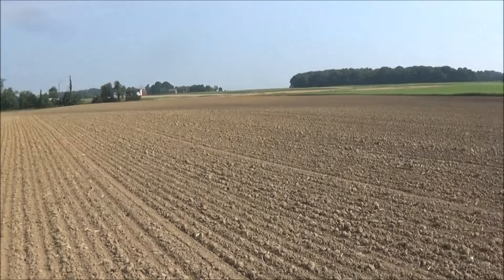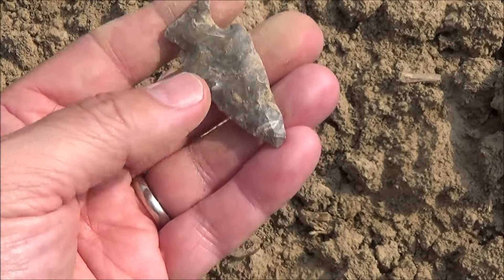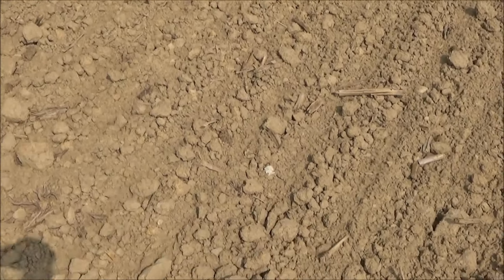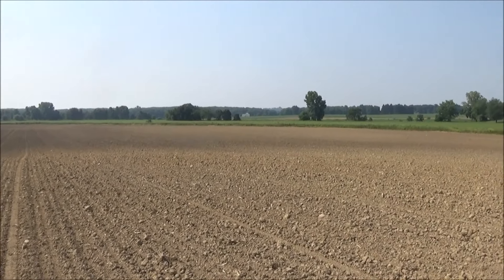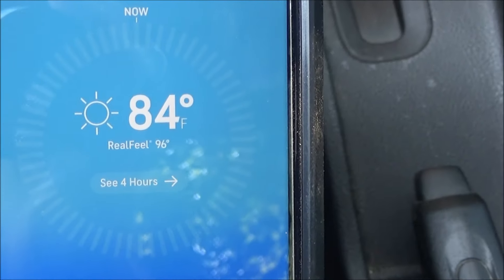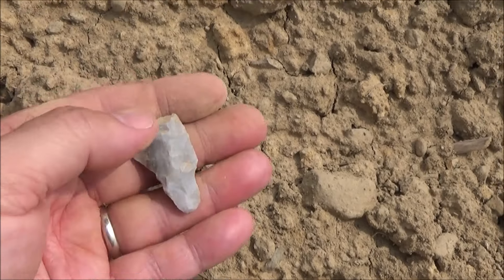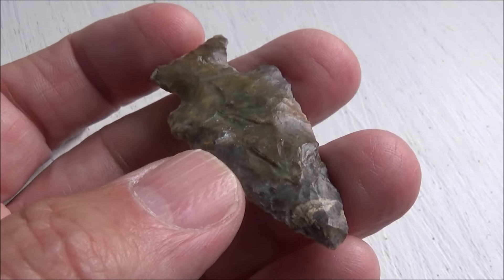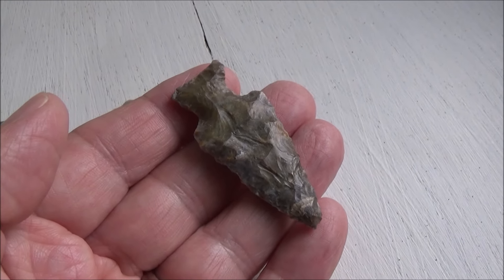Ohio Arrowhead Hunting June 21, 2024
Another surface hunt from the planted fields of Ohio.